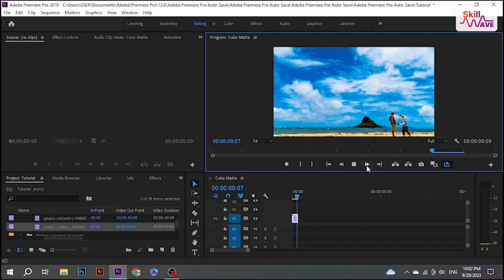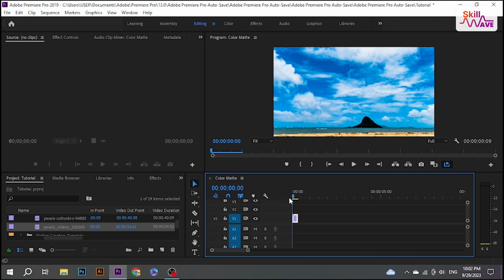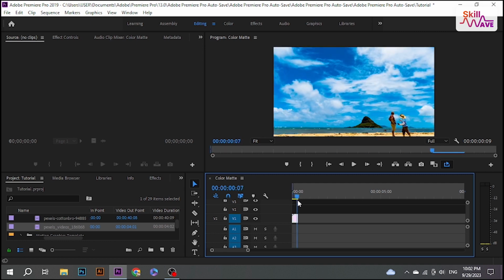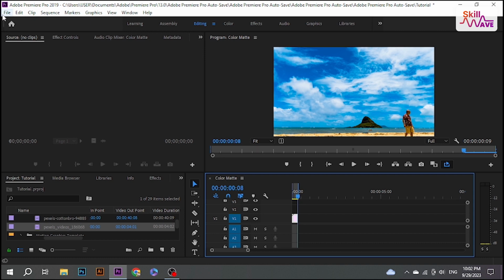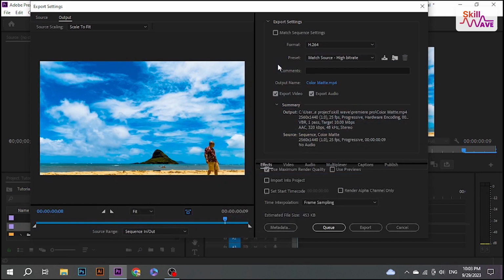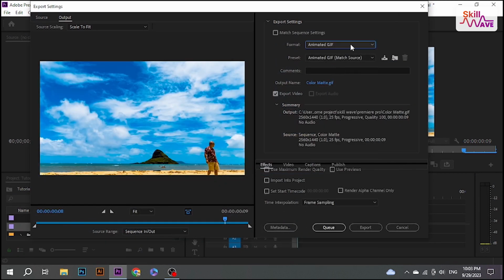How to Create a GIF in Adobe Premiere Pro 2024 (Simple Steps)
Unlock the power of Adobe Premiere Pro and discover the step-by-step process to create eye-catching GIFs! 🎞️ Dive into the world of animated graphics and learn How to Create a GIF in Adobe Premiere Pro. Don't miss out on this comprehensive tutorial! 💻✨

Step 1: Open Adobe Premiere Pro.
Step 2: Import your video clip.
Step 3: Trim and edit your video clip as needed.
Step 4: Export the video as an image sequence.
Step 5: Import the image sequence back into Adobe Premiere Pro.
Step 6: Adjust settings and export your GIF.

📖Chapters of How to Create a GIF in Adobe Premiere Pro
00:00: Introduction: Welcome and Overview of the Tutorial
00:02: Opening the Video Clip in Adobe Premiere Pro
00:11: Setting In and Out Points to Select the Desired Part of the Video
00:20: Exporting the GIF: File , Export , Media , Format: Animated GIF
00:39: Saving the GIF: Clicking Export and Choosing the Save Location
00:46: Recap of the GIF Creation Process
00:53: Sponsorship Announcement: Introduction to xirosoft Services
00:59: Sponsorship Details: xirosoft Graphic Design, UI/UX Design, Digital Marketing, and Web Development Services
01:05: Sponsorship Call to Action: Visit the Description for More Information about xirosoft
01:20: Closing Statement